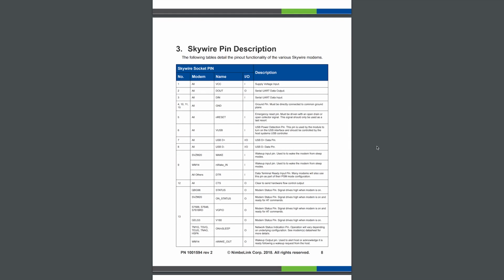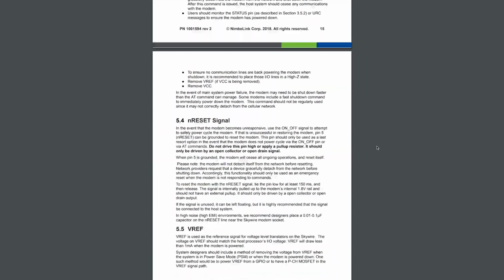Skywire Embedded Modem Hardware Developer's Guide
NimbeLink's Hardware Developer's Guide was written for OEM integrators to successfully design a product using Skywire Embedded Modems.

NimbeLink.com/Documentation